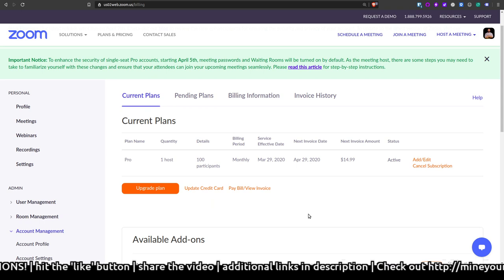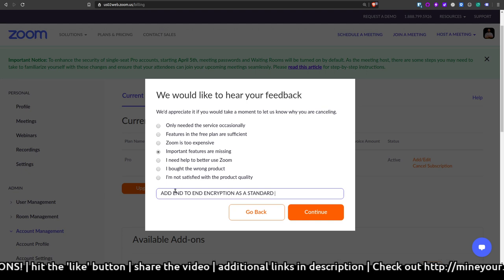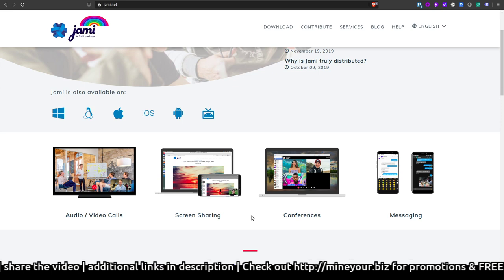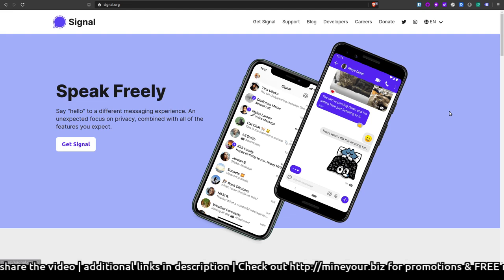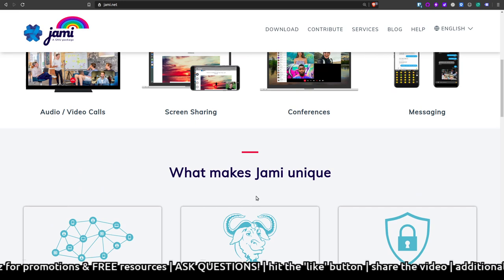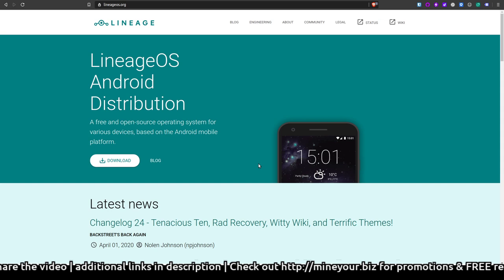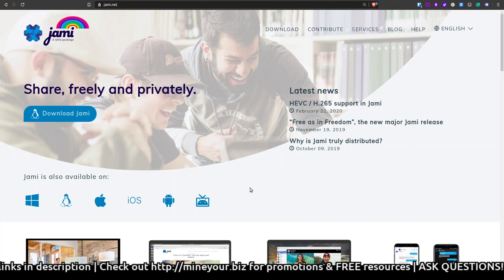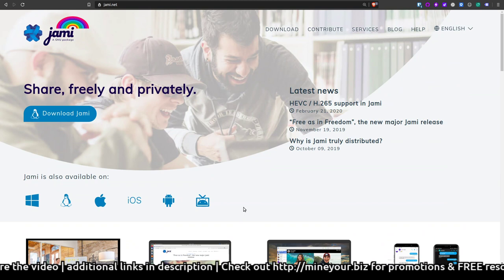👀 Watch Me Dump Closed-Source Zoom (& Replace It W/Something Better)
Zoom is not only closed source, but it turns out that it may also be *INCREDIBLY INSECURE* :/
Watch me literally DUMP IT in real time, and show off some alternatives that normal people can download and begin using right away- SECURELY.

***Want to BUY Coins, Trade, or just "Stack Satoshis"?:***
- shopping rebates paid in Bitcoin!
- a free share of traditional stock!
- $10 free Bitcoin when you buy/sell $100!
- buy Bitcoin with a credit/debit card!

1. This channel participates in various affiliate programs - generally, if there is a shortened link to any product or service, we are probably enrolled in the public referral program for that product or service.
2. Referral fees enable us to create more videos and free resources for you.
3. Product videos, interviews, or reviews paid for by sponsors will always be marked as such.